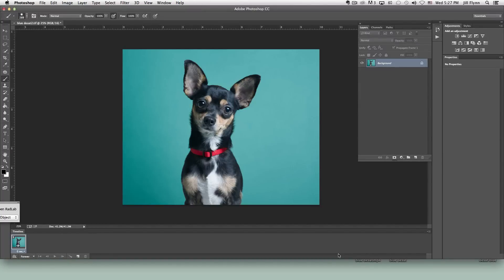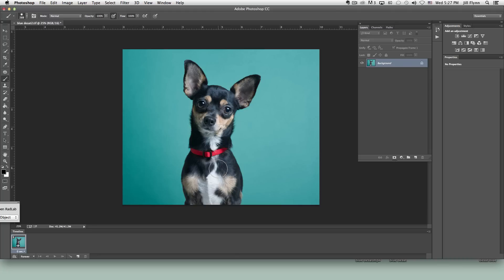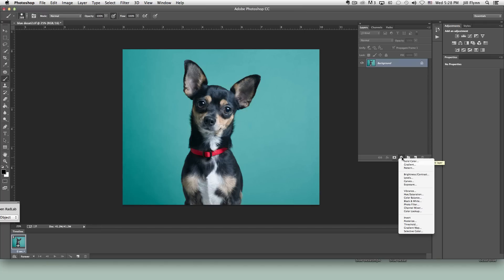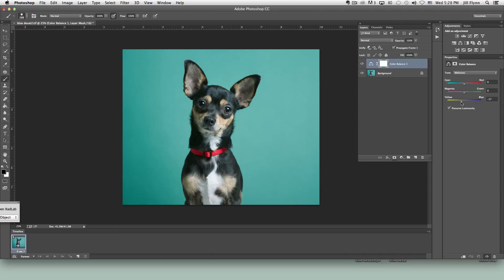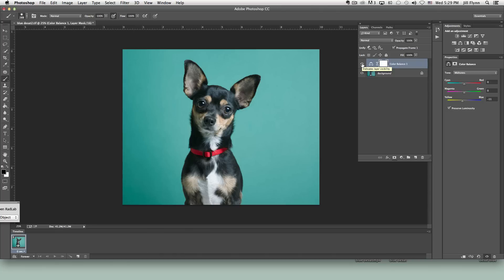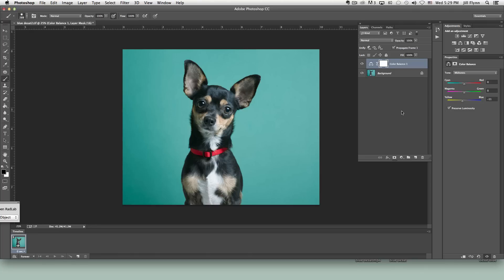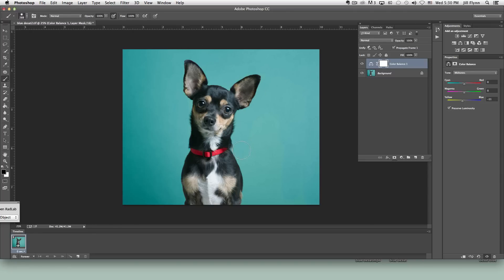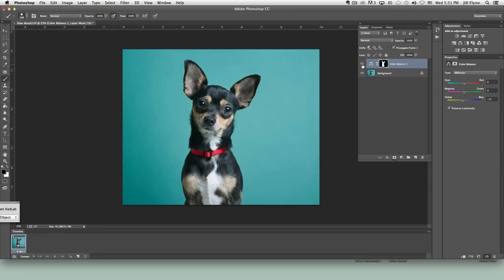Jill Flynn - How to Remove Color Cast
A short tutorial on how to remove a blue cast from black fur using CS6.